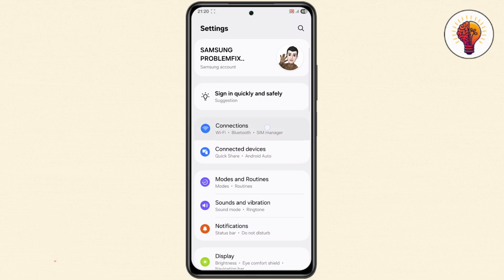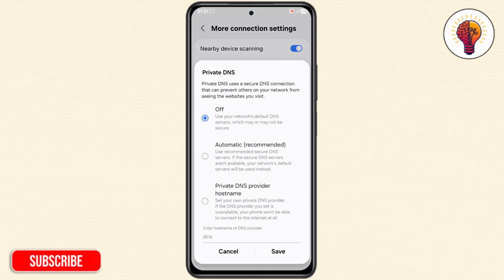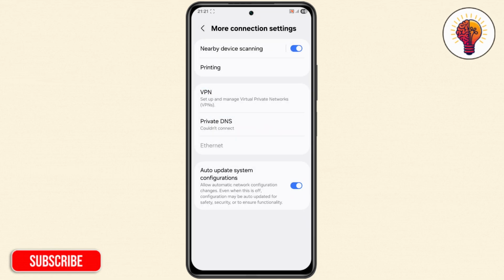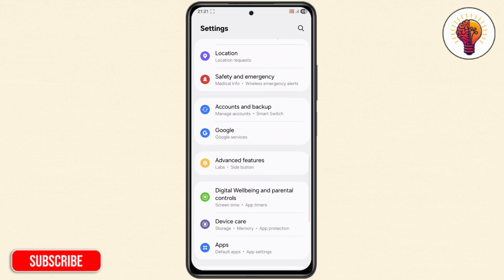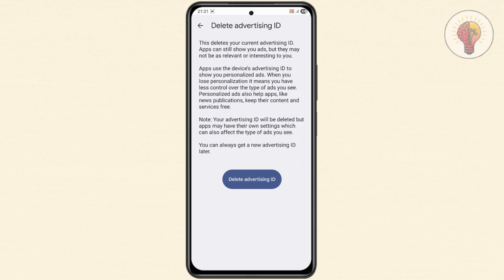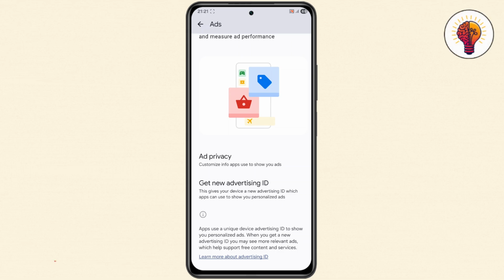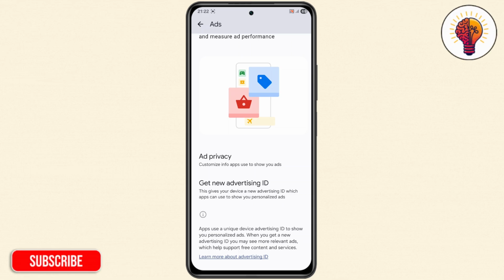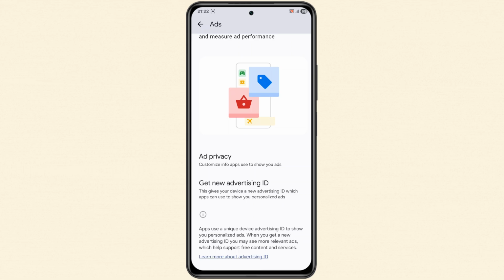How To Block ADS On Samsung Galaxy S25/ S25 Ultra – No Apps Needed!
00:00 – Introduction & Overview of Blocking Ads
00:15 – Accessing Settings & Configuring Private DNS
00:57 – Managing Google Ads & Resetting Advertising ID
01:29 – Benefits of Blocking Ads & Closing Tips

Learn the easiest way to block ads on your Samsung Galaxy S25 and S25 Ultra with our step-by-step guide. Boost your device experience and enjoy uninterrupted browsing.
. Stay updated with smooth, hassle-free Samsung tricks today!

How to Remove Ads on Samsung Galaxy S25 Ultra

Block Pop-up Ads on Galaxy S25 Easily

Samsung S25 Ads-Free Experience Guide

Disable Ads on Galaxy S25 & S25 Ultra

Step-by-Step Samsung S25 Ad Blocking

Remove Samsung Ads Without Apps

Stop Intrusive Ads on Galaxy S25